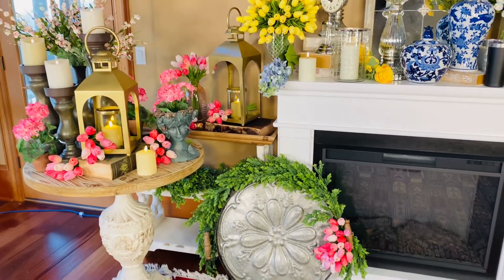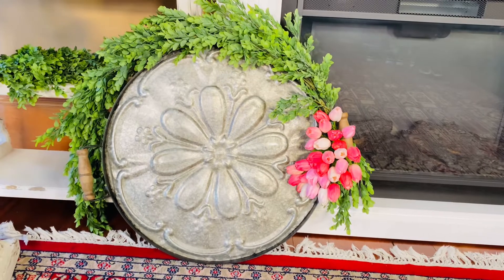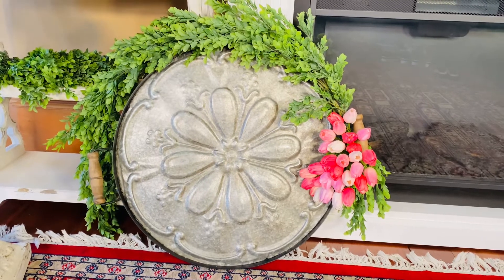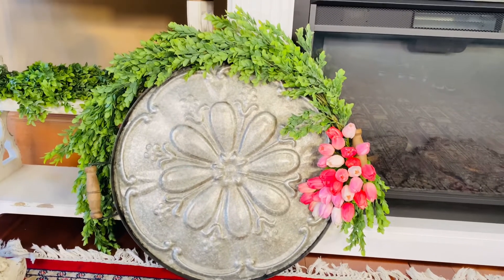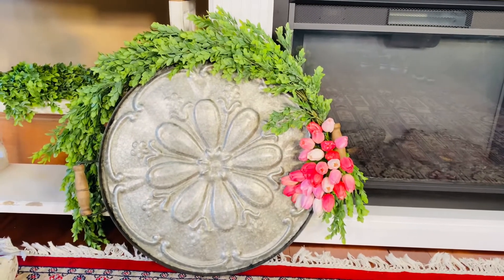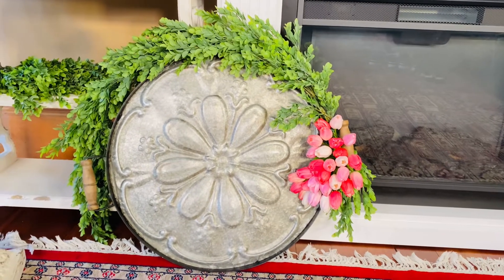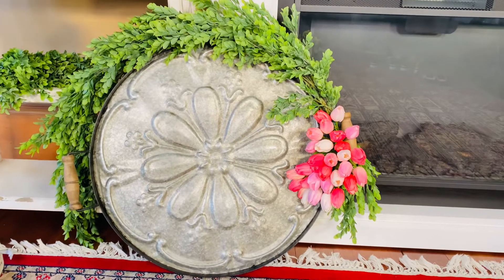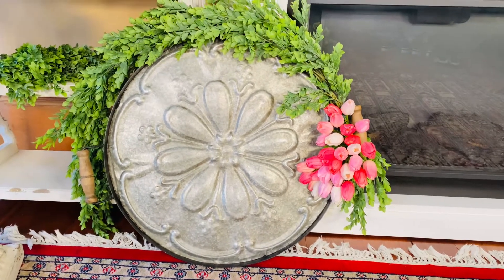Round Metal Tray with Wood Handles